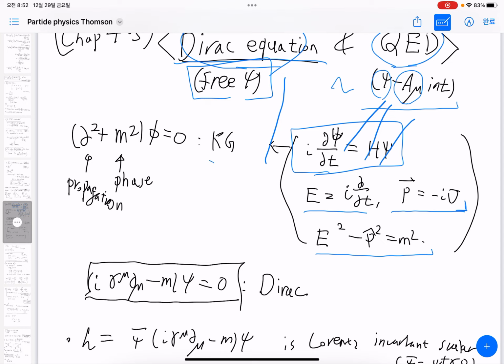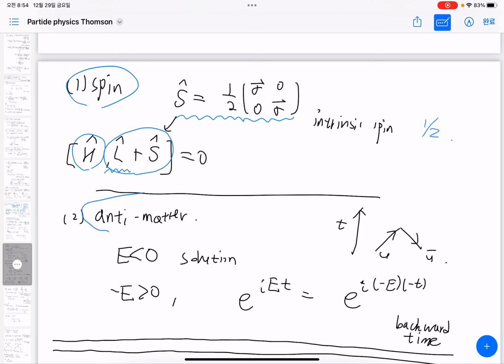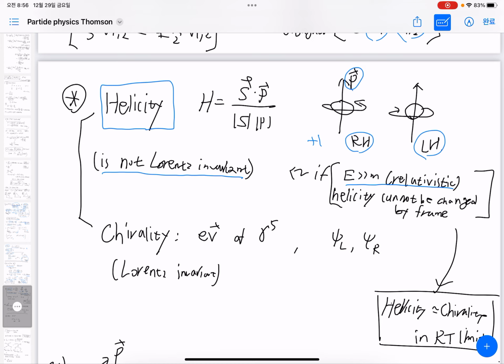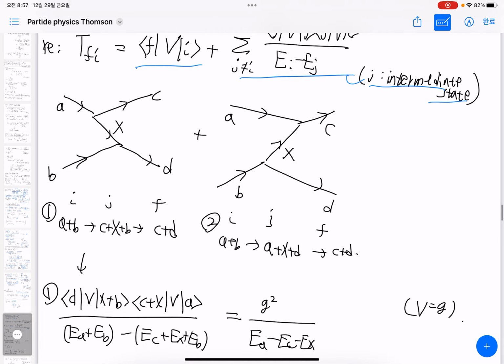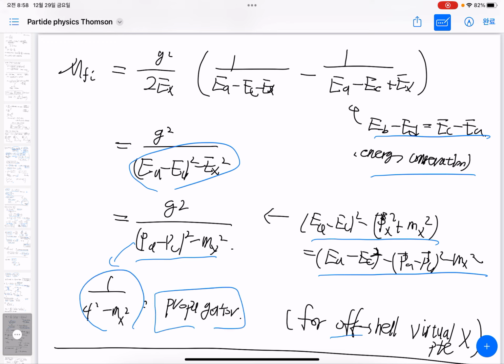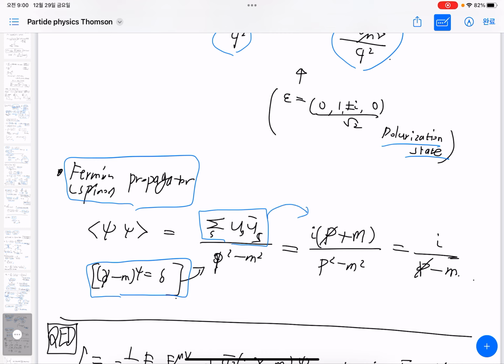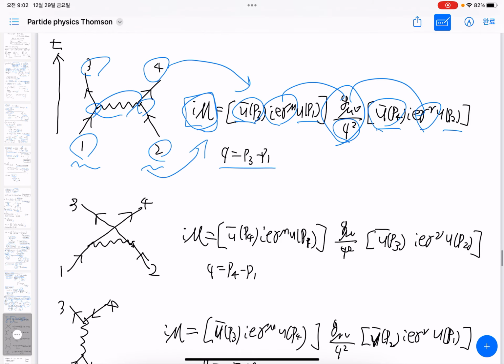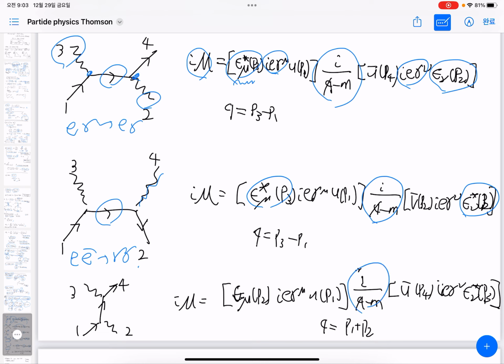From Dirac equation to QED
Brief and Tricky Introduction to Dirac equation and QED Feynman diagram